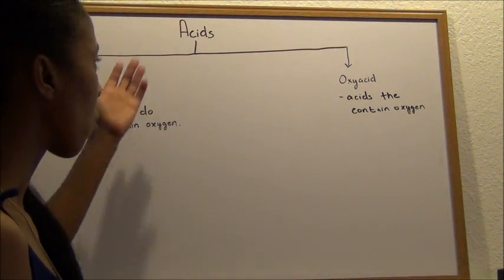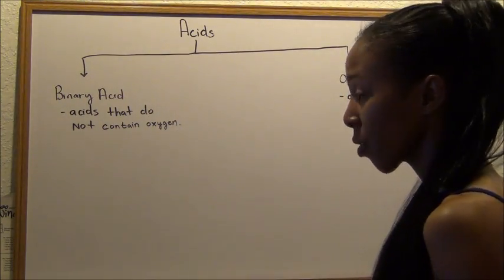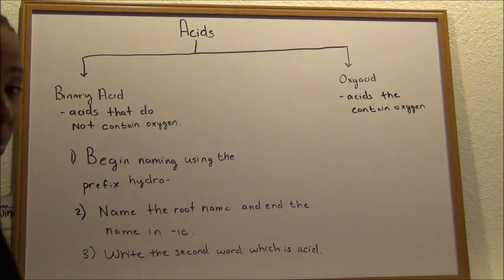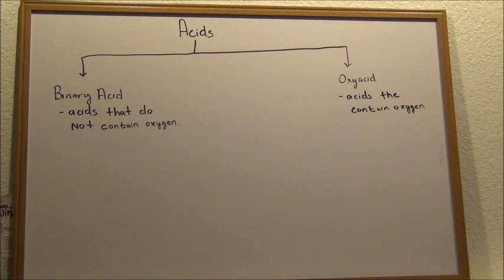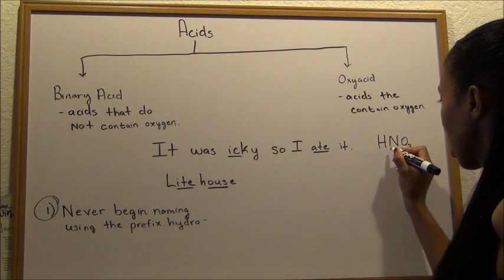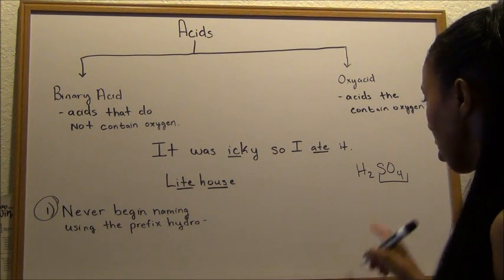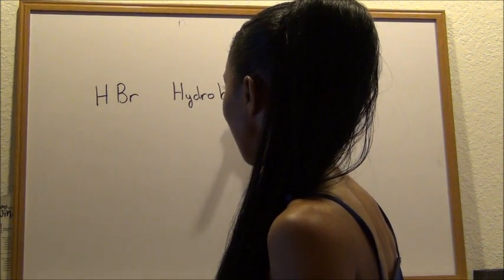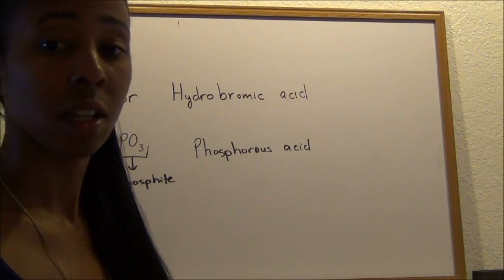Chemical Formula 3